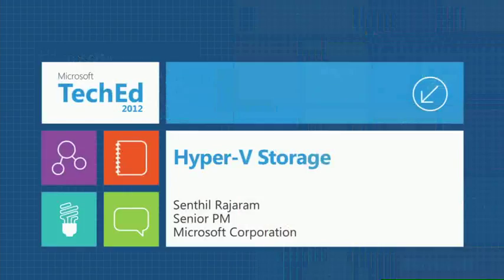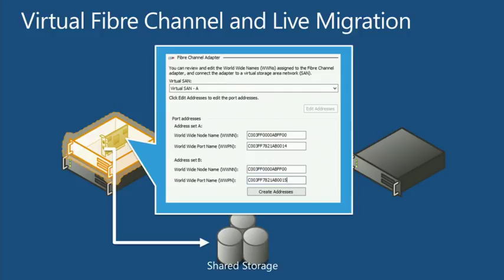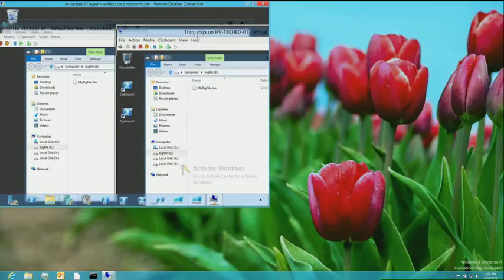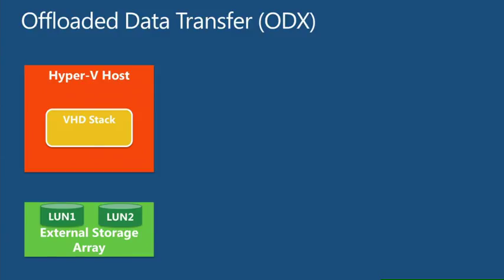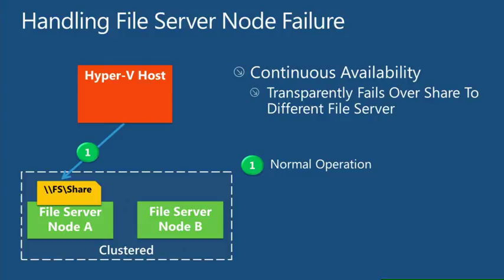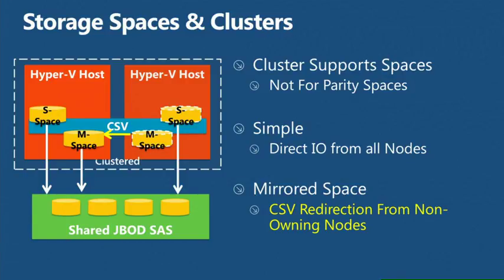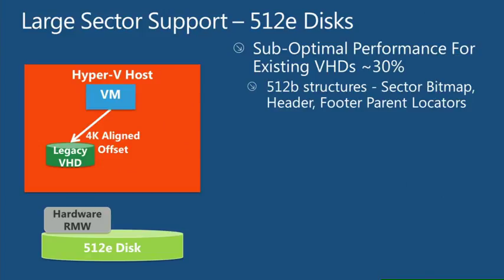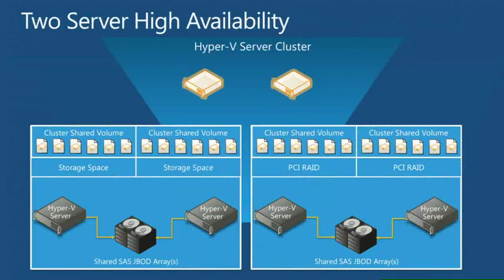TechEd Europe 2012 Windows Server 2012 Hyper V Storage